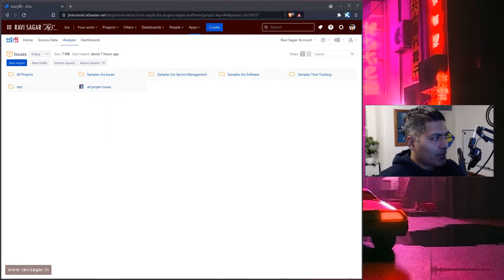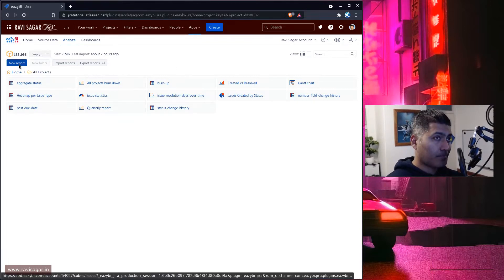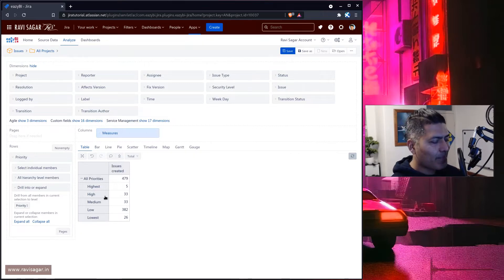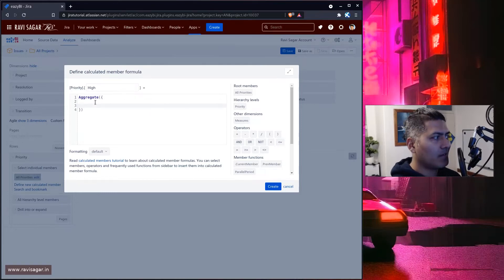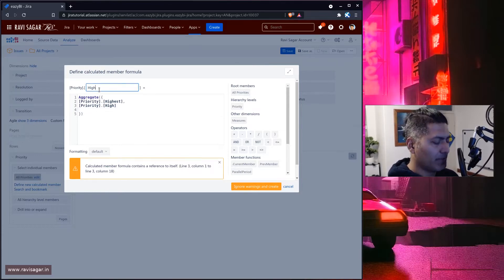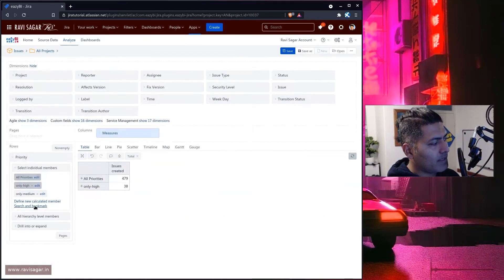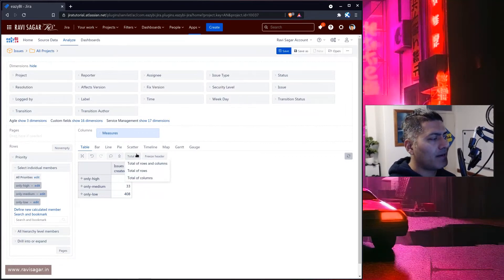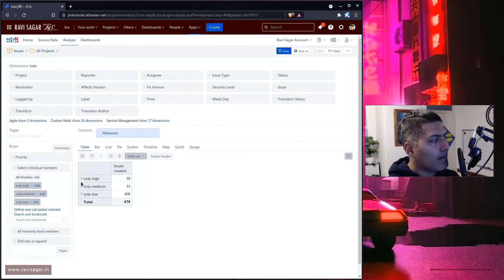eazyBI - Aggregate Priorities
How would you combine various priorities or statuses together so that your overall report shows only few of them? Well you can use Aggregate using MDX custom calculation.